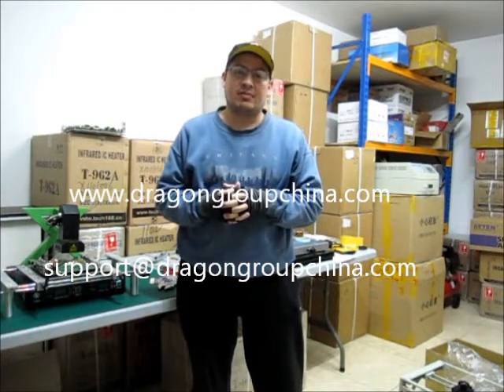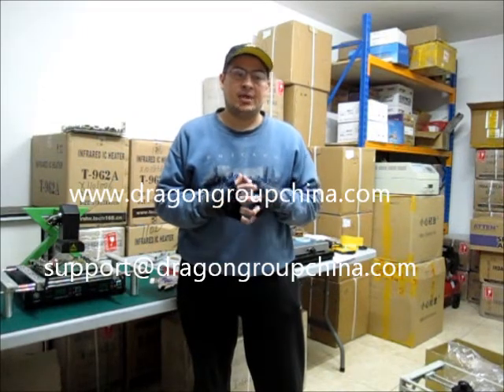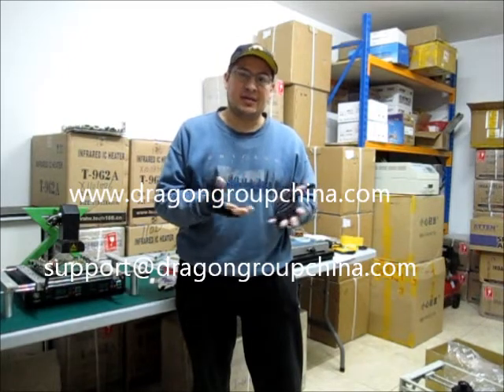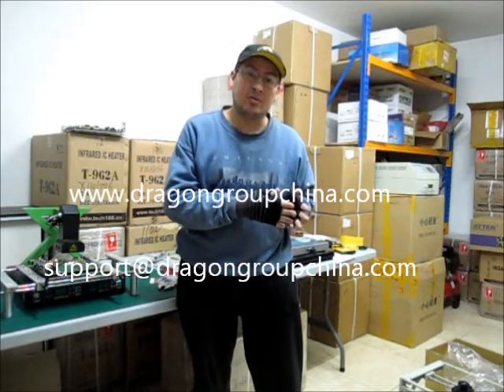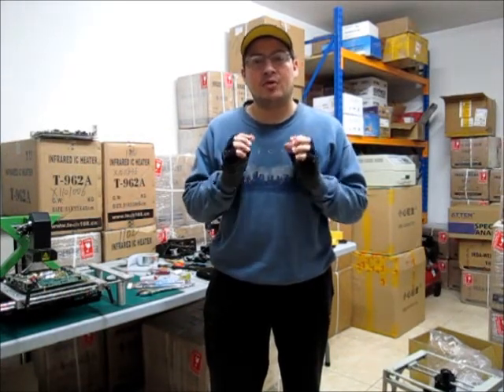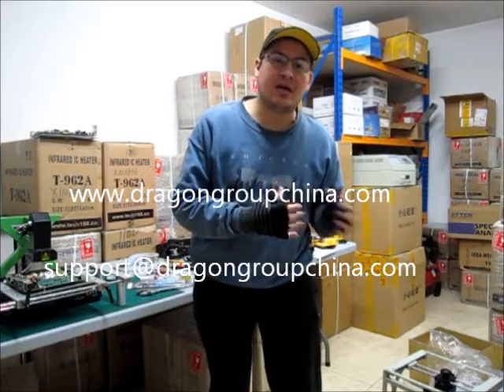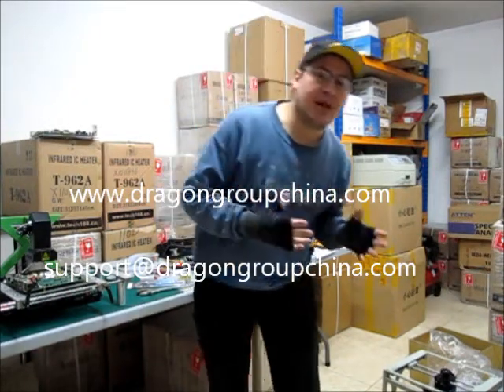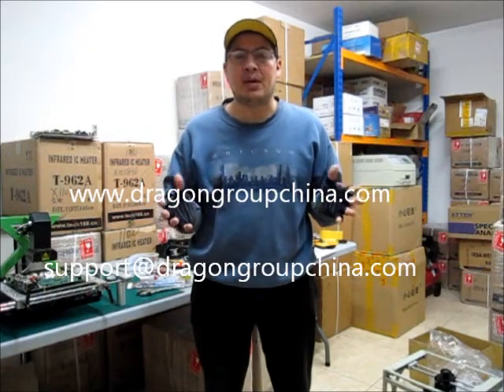Welcome to The New Year of the Rabbit - Some basic tips on BGA -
When you buy original electronics, like ipod, and iphones, bluetooth headsets, tv or computers, you can expect they work as they should.
The same happens with BGA tools, in this video Charlie Xun calls the community to stop buying refurbished, fake, repaired machines, they are not going to behave like an original machine, and also they wont carry warranty. Please do not complain of not getting support or warranty parts, when you just go for a cheap bargain online which results on being a machine sold in CHina 2 or 3 years ago, which usually Chinese use, then brake, then sale as parts, someone else fix, and sell to you as new.
We have been warning customers for months, and get into situations with customers after they get the wrong machine. Is you the one who chose where to buy, no one obligates you to go for the bargain you chose. So, please if you do that, assume those consequences.
Charlie in the video also enforce the call for the use of regulators to protect your machine as you do with your computer. This is a very delicate device that needs very steady power.
Also, the key is in the preheating, top heater is a curve after you have done a very well and proper preheating.
Dragon Group China

Tags: Rabbit Machines T862 T862++ T870A T890 TX999 T-862 T-862++ KADA PUHUIT T-870A T-890 TX-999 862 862++ 862D++ 862D 862D+ 870A 890 999 T962C T-962C Original Repair Reflow Reballing Station Soldering De-soldering Chips IC BGA MiniBGA SMD SMT Warranty Preheating 2011